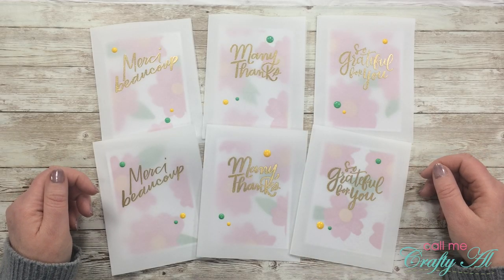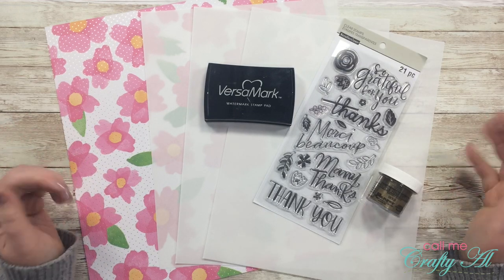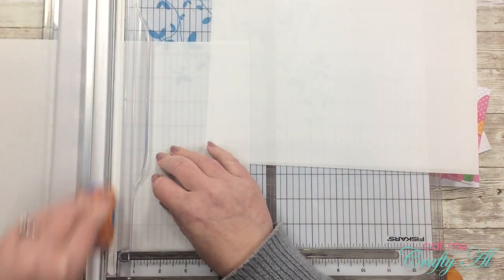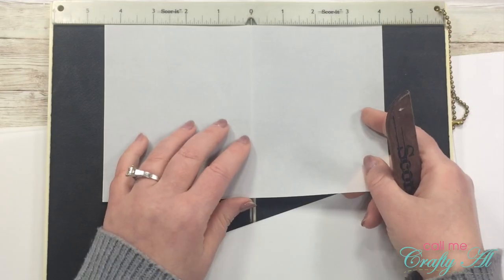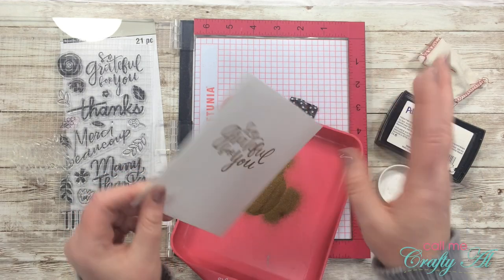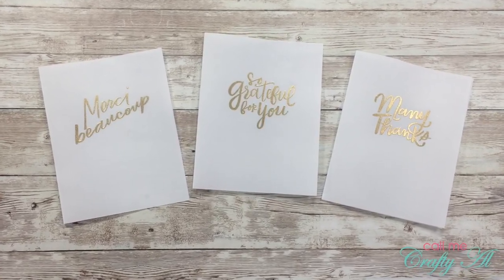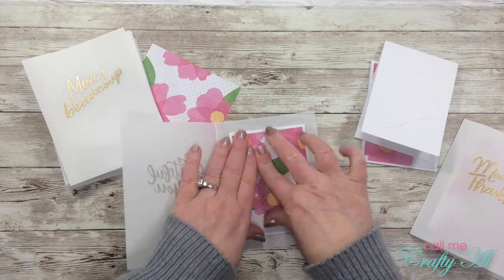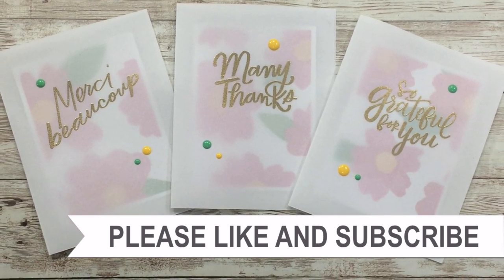Vellum Overlay Card Set | I Was Oh So Inspired Series | Ep. 2 - Rachel Tessman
Thanks so much for stopping by, crafty friends! Today I am back with another video in the Oh So Inspired series. Today’s cards were inspired by Rachel Tessman of Stamp Your Art Out.

If you feel like playing along, please use this hashtag: IWasOhSoInspired and if you participate on Instagram, make sure to tag me: @callmecraftyal

DCWV - Wild Flourish Paper
**Neenah - 36 lb. Vellum - 250 sheets **This is what I used in today’s video**

Happy crafting!
Alicia
Call Me {Crafty} Al